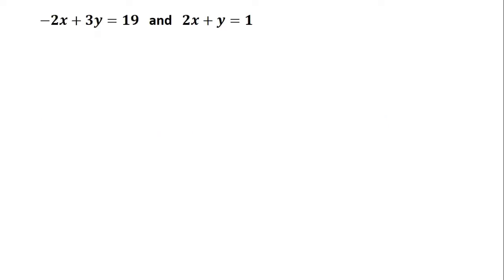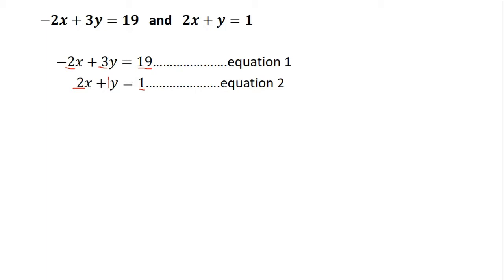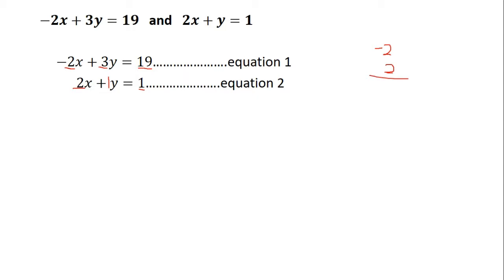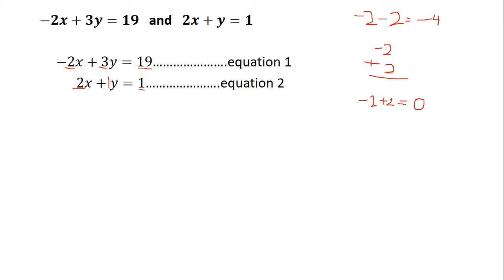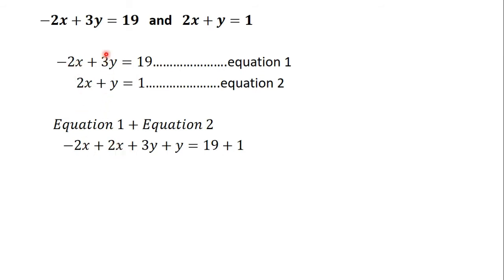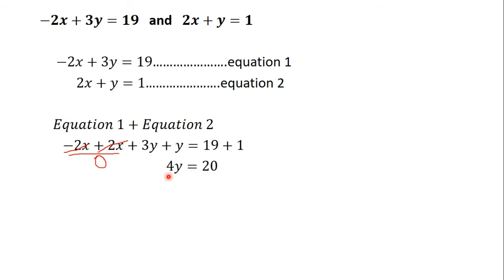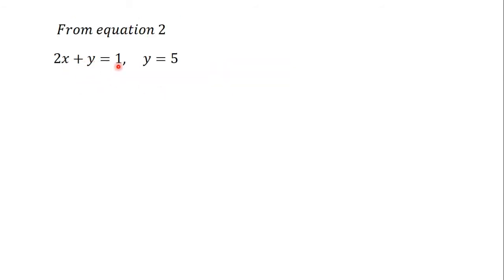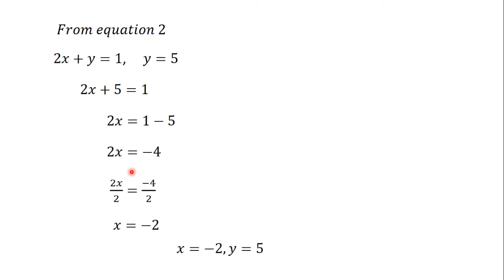3 Solving Simultaneous Equations using the Elimination Method